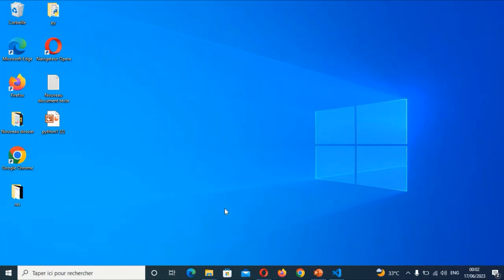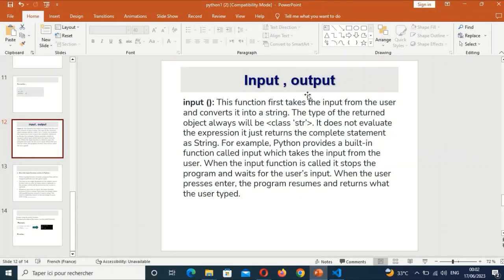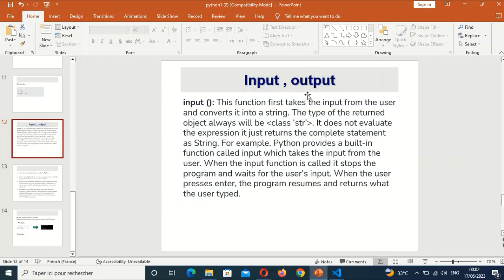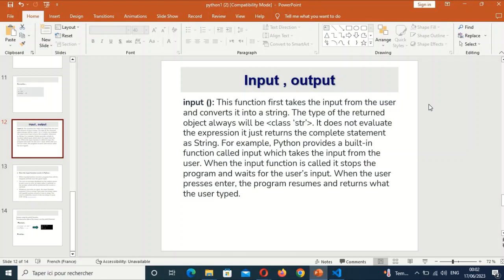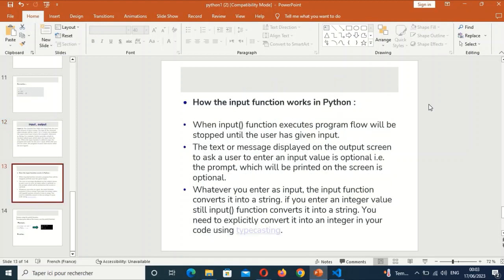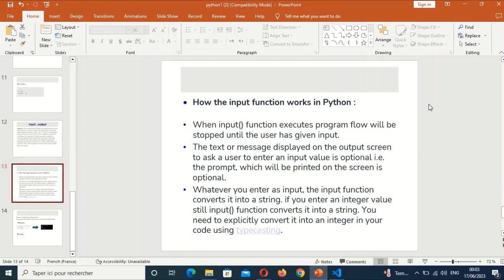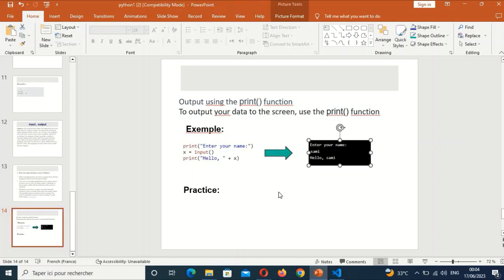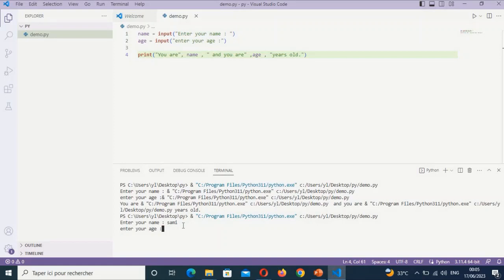python input + output python course 2023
how input output work in python ?